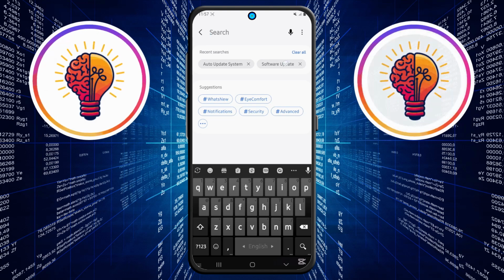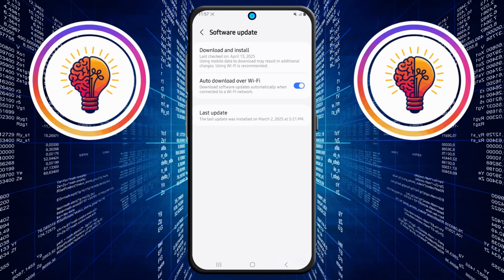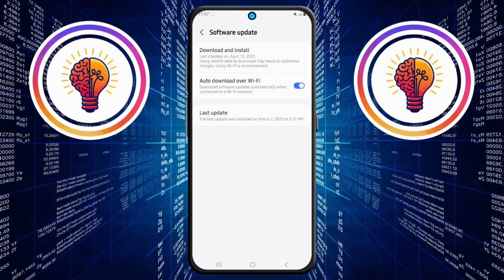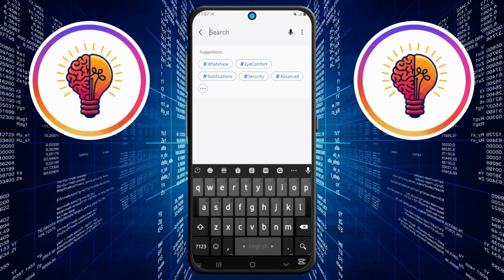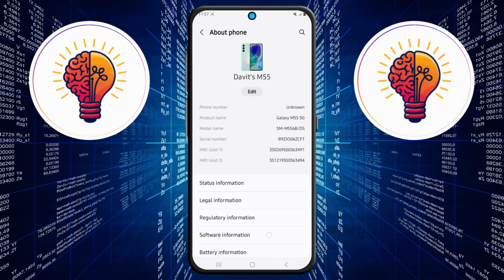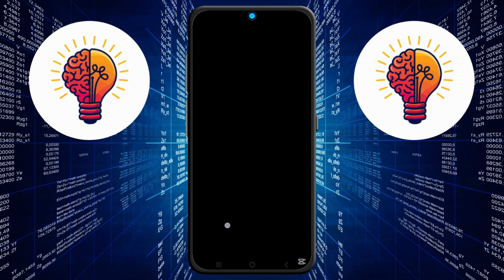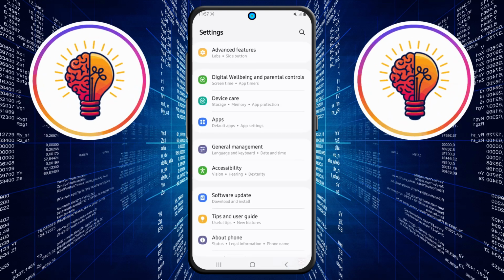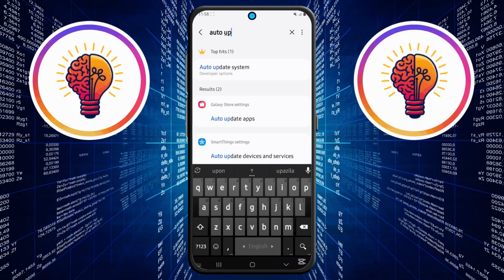How to Disable Forced Auto Update on Samsung Galaxy S22 Ultra?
In this video, we walk you through a simple yet effective method to disable forced auto update on your Samsung Galaxy S22 Ultra. If you’re tired of sudden software updates that disrupt your device’s performance or features, this guide will help you regain control over your smartphone’s update settings.
Many Samsung users face issues with automatic updates that occur without their consent. These updates can sometimes cause unexpected changes, slow down your device, or even introduce bugs. To solve this, we’ll show you the step-by-step process to turn off auto updates on your Galaxy S22 Ultra, allowing you to choose when and if to update your device.
Whether you want to preserve battery life, prevent software glitches, or simply avoid interruptions, this tutorial is designed to give you more freedom and customization. You’ll learn how to stop your Galaxy S22 Ultra from automatically downloading and installing updates without your permission.
Don’t let forced updates affect your phone experience. Watch this video to learn how to stop automatic updates and take full control of your Samsung Galaxy S22 Ultra. By following these easy instructions, you’ll have more flexibility and can update your phone on your own terms.